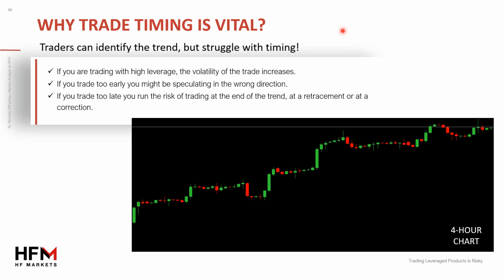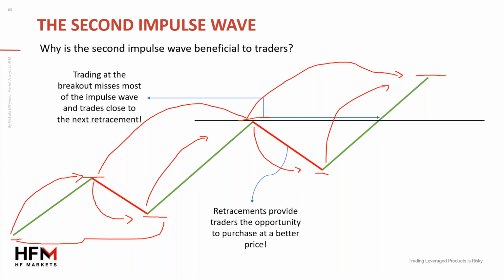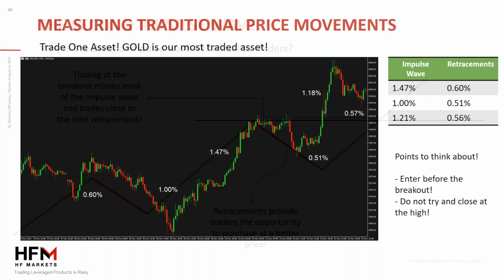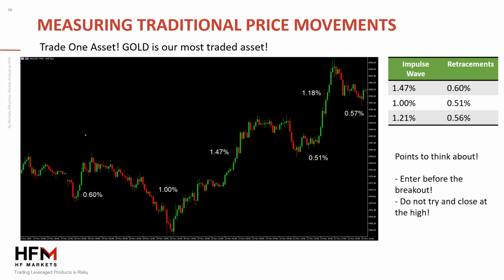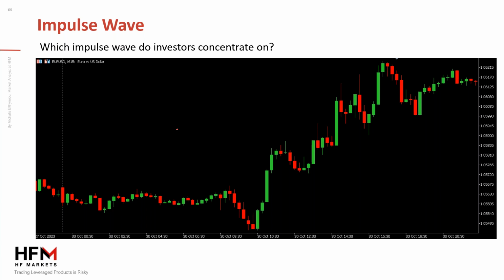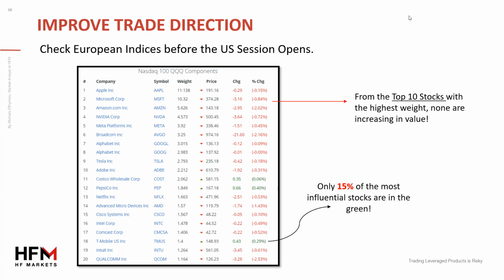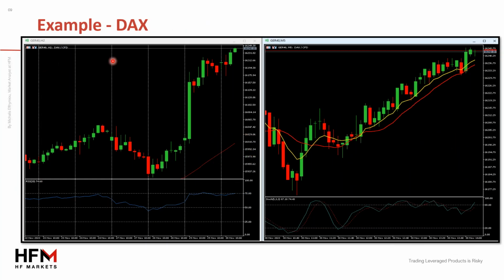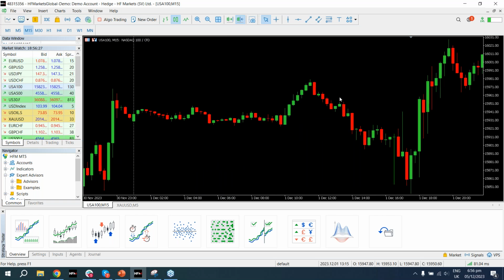How to Improve your Trade Timing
Do you find you are able to identify the trend successfully, but cannot determine the best price/time to enter? If so, this is definitely a webinar you could benefit from. The webinar will focus on the following:

• Conflicting signals.
• Timeframes and price momentum.
• Preferable impulse waves.